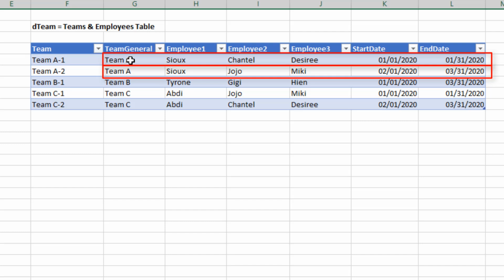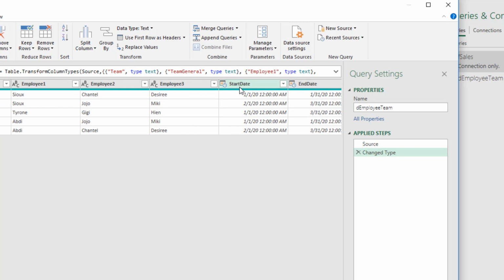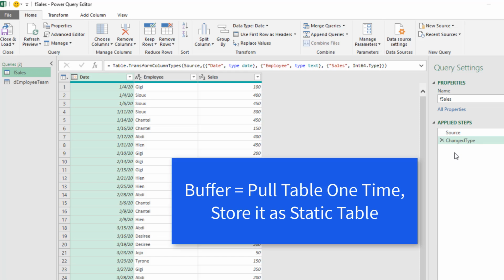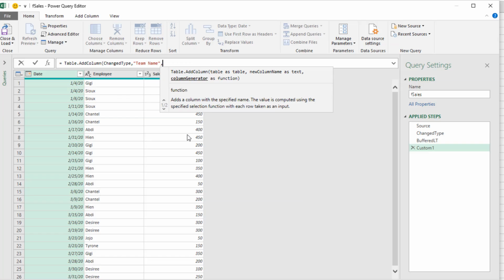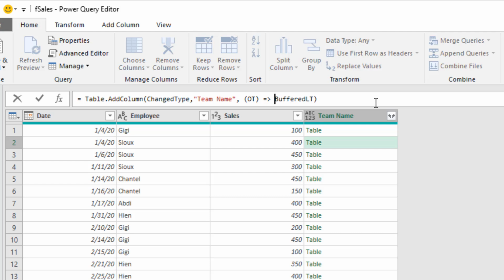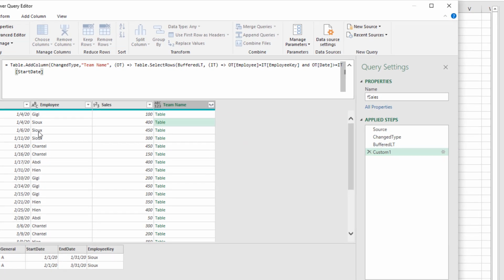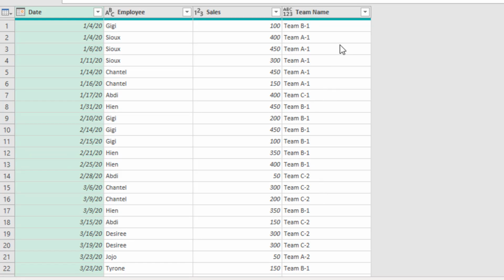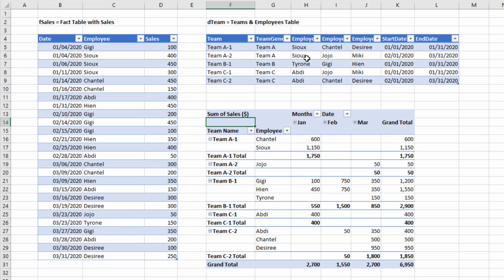MSPTDA 33: Data Modeling for Slowly Changing Dimensions with Power Query & PivotTable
In this video learn about how to deal with a “Slowly Changing Dimensions”, which is the Dimension = Employee and the changing Attribute = Team. Learn how to use Power Query to transform the Dimension Table and Fact Table so that we can show Total Sales by Team and Employee using a Standard PivotTable. Learn how to create automatic steps in Power Query and Custom M Code.
Topics:
1. (00:08) Introduction to Data Setup and Goal of Power Query Data Modeling
2. (01:44) Power Query Transformation for Dimension Table, including UnPivot Other Columns.
3. (03:30) Power Query M Code Formula to pull Team Key into Fact Table based on three conditions / criteria. See the functions Table.AddColumn and Table.SelectRows, and how to Define a Variable for a Custom Function. The Formula does a Three Way Lookup in Power Query.
4. (11:09) Build Standard PivotTable Report, including Loading Power Query Output directly to a Standard PivotTable.
5.  (11:57) Summary